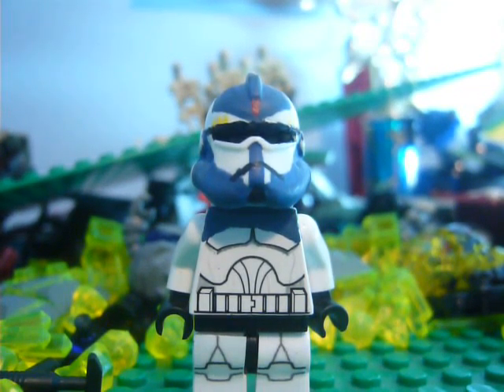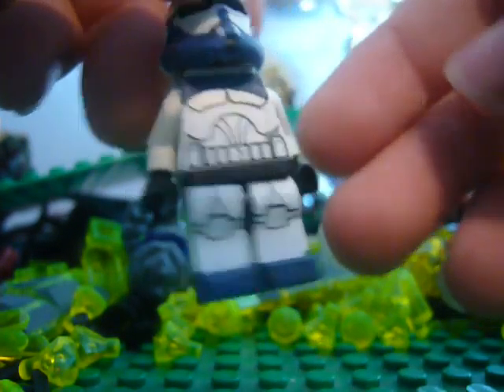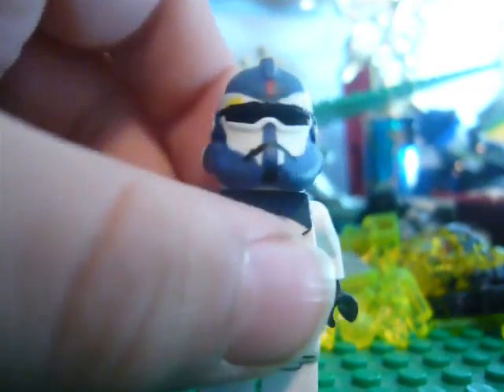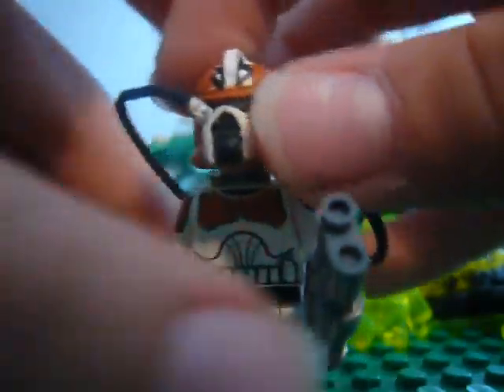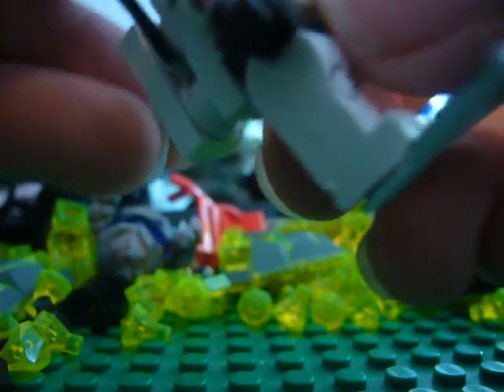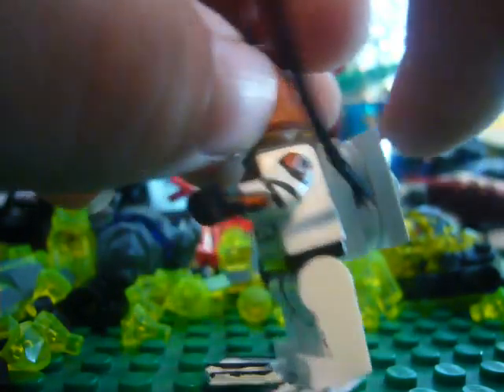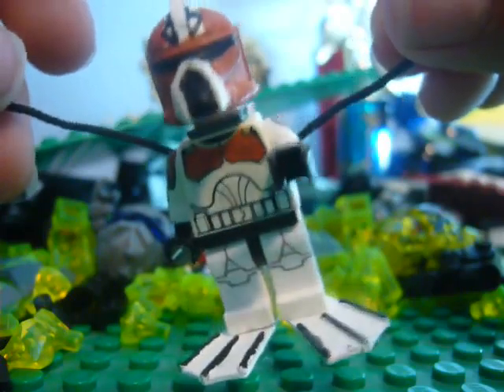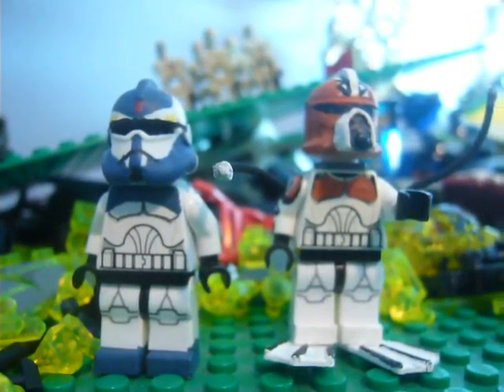Lego Update #1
i will start makng weekly updates from now on. They will be posted over the weekend. CONTEST: there might not be a contest after all.